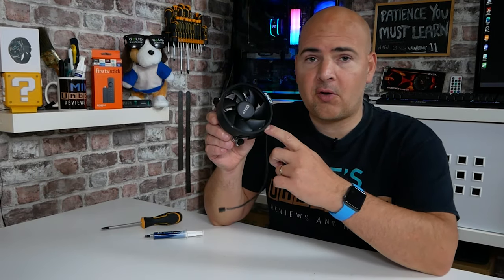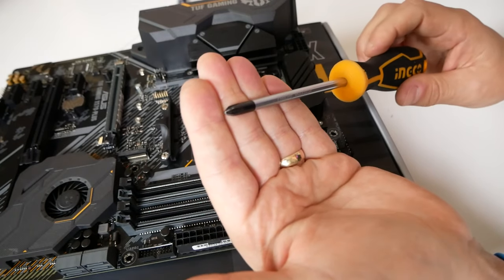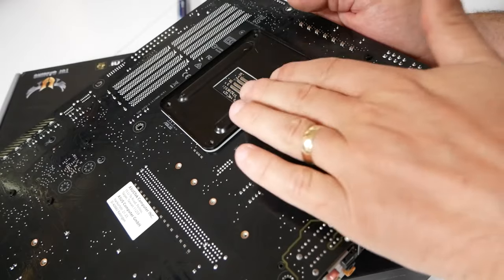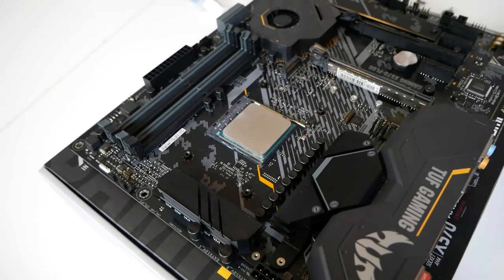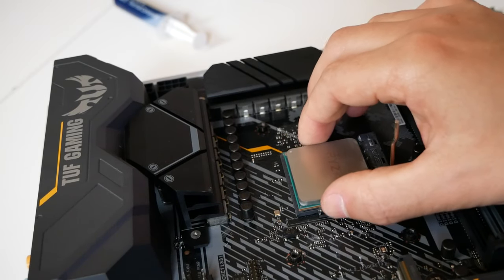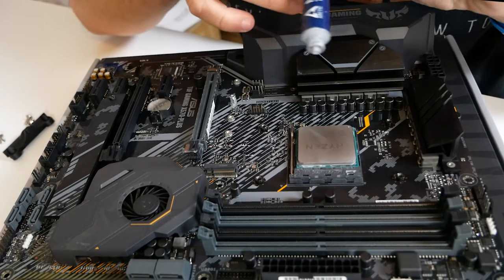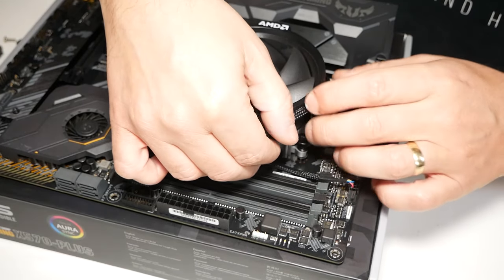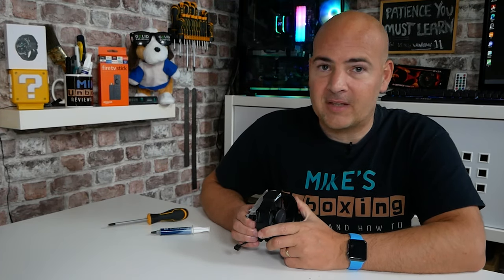How To Install AMD CPU & Stock Wraith Cooler Quick & Easy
How To Install AMD CPU and Stock Wraith Cooler quick and easy!
Lots of zoomed in video and helpful tips and tricks to easily install the AMD stock CPU cooler on the AM4 Platform.

This cooler is one of the more difficult AMD CPU cooler to install due to the spring loaded screw mechanism and the force required to get the screws to meet up with the AMD motherboard backplate.

It the video we will show you some simple tips to help install the Stock AMD wraith stealth  (and similar designs) easily and first time, so you don't waste the thermal paste.